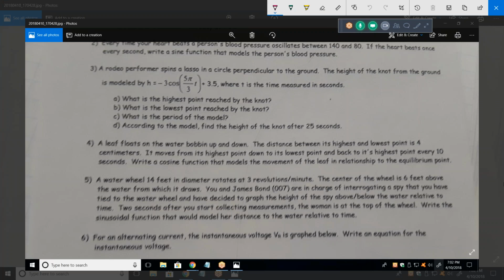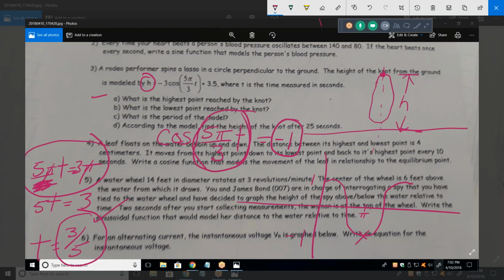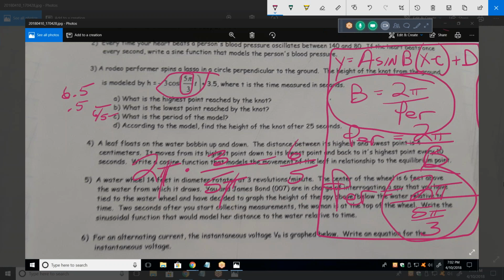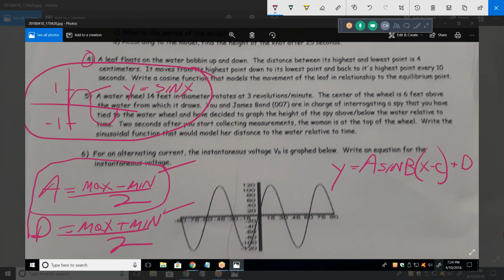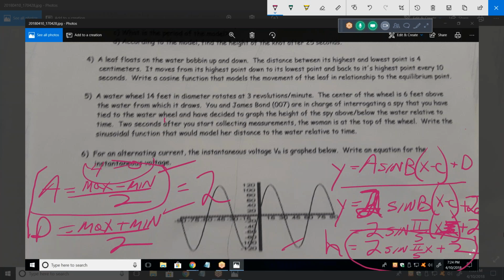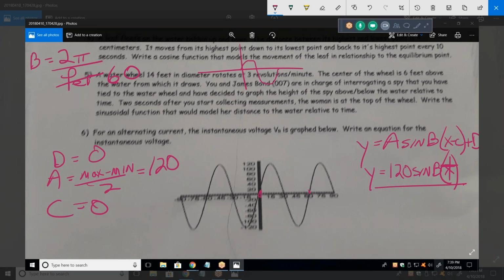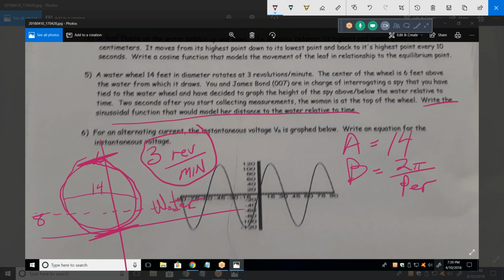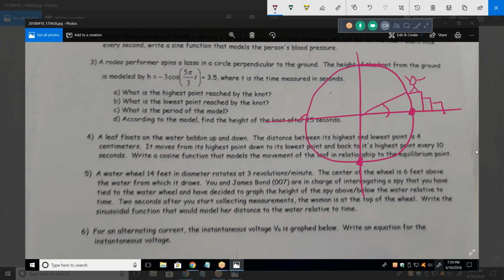Online Trig tutoring, DH041018